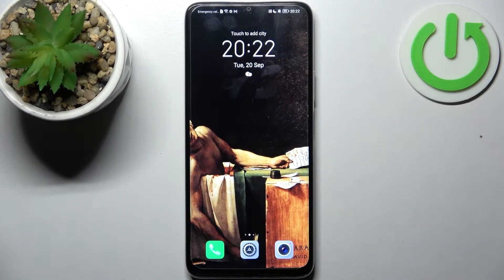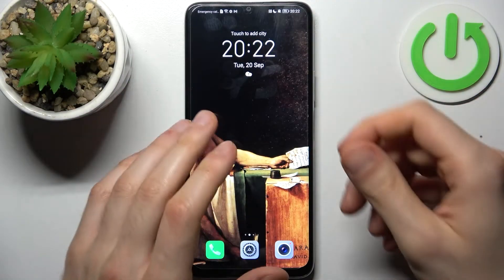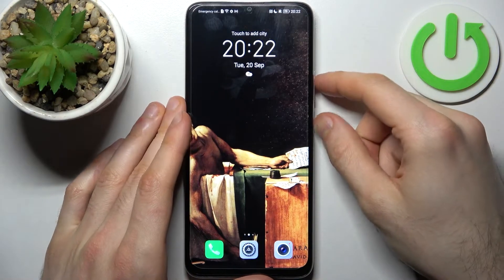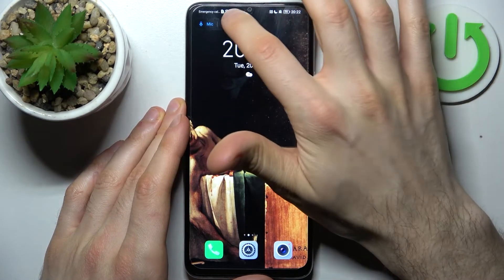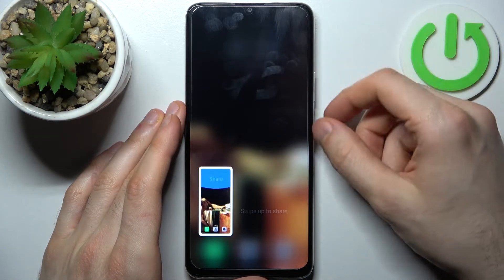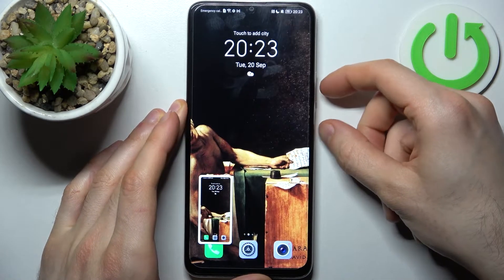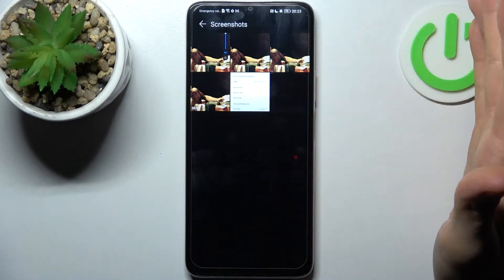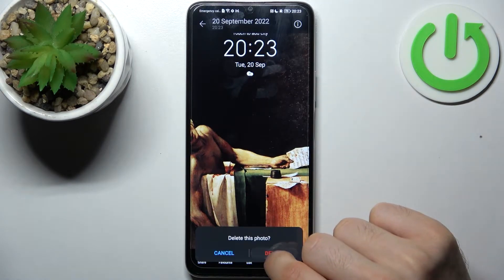How to Take Screenshot on HONOR X7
Sharing what's on your device's screen is sometimes necessary. It's at this point that screenshots are useful. Screenshots are captures of whatever is currently showing on your screen saved as an image. In this video, we will show you how to take a screenshot on HONOR X7, so follow our steps and easily capture the screen.

How to take a screenshot on HONOR X7? How to make screenshots on HONOR X7? How to take screenshots on HONOR X7? How to capture screen on HONOR X7?